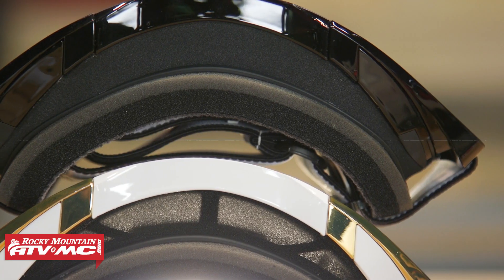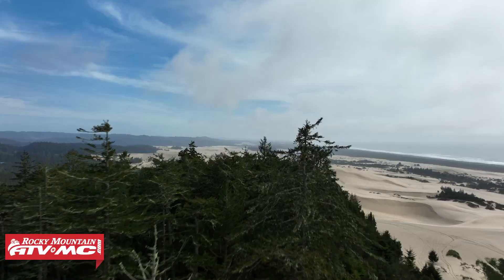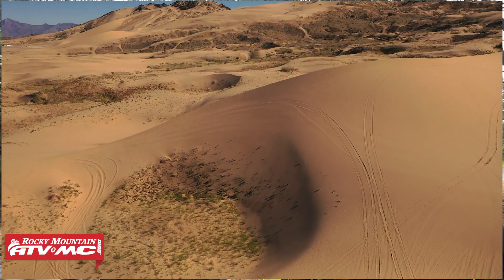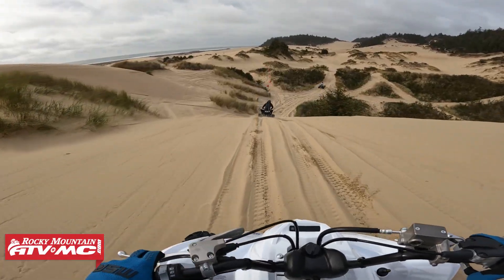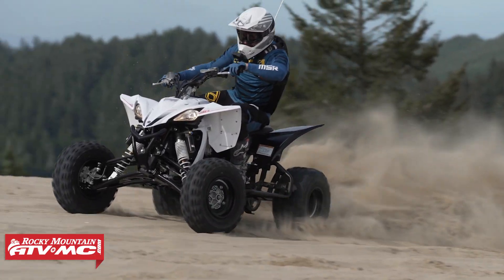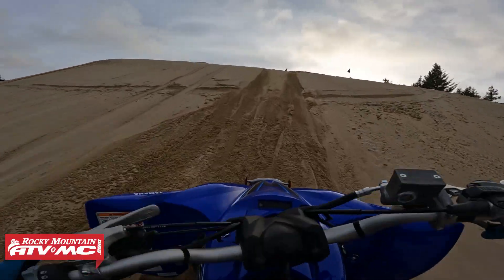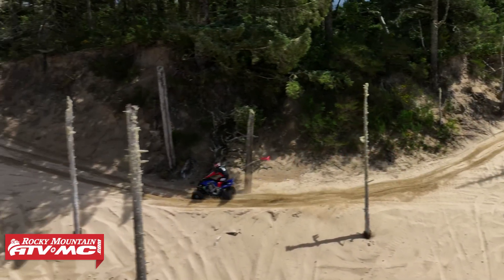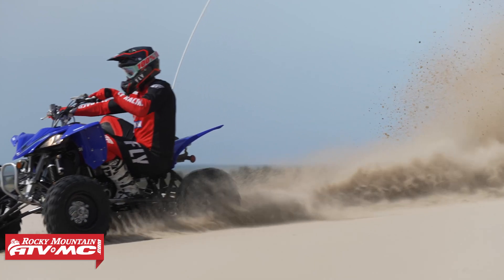Top 5 Beginner ATV Sand Dune Riding Tips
Must Haves For Dune Riding!

Being a beginner rider comes with its trials and tribulations, especially when it comes to taking on the sand dunes, which present their own unique hazards and things to keep in mind. But, with a few tips and tricks you and your machine can be prepared for taking on any sand dunes you may encounter. In this video, Charles and Pat from Yamaha Motorsports go over some common beginner ATV sand riding mistakes and give their top 5 tips on how you can avoid them so you can ride faster and with more confidence in the sand dunes.